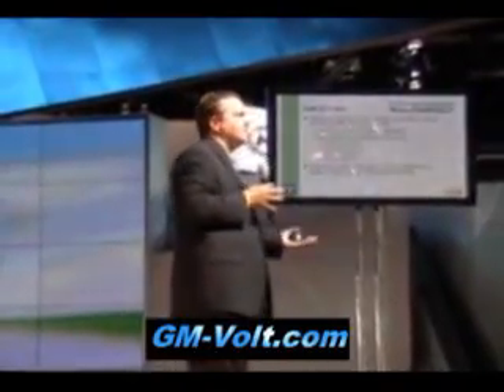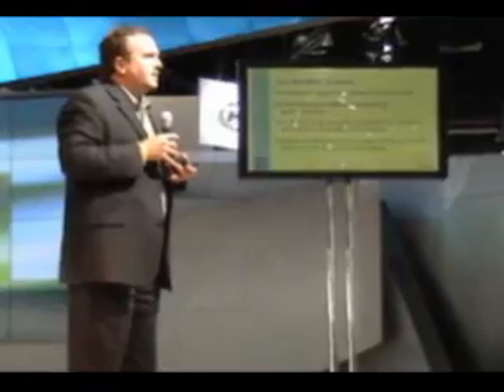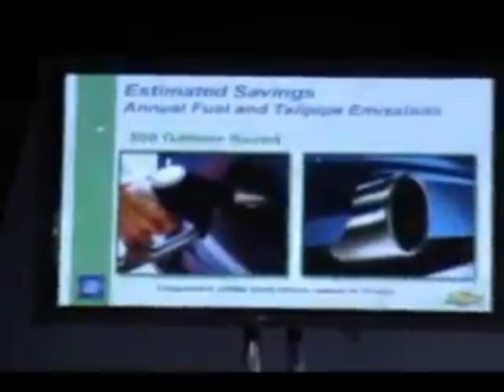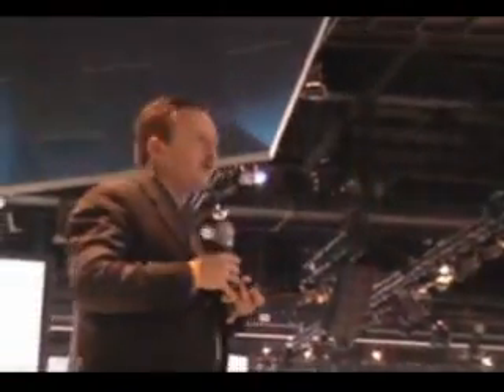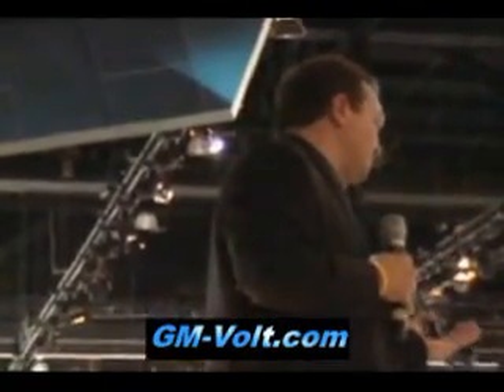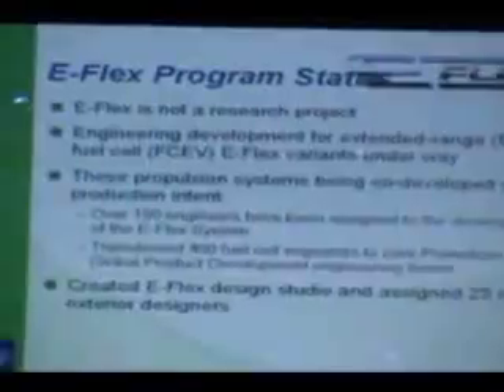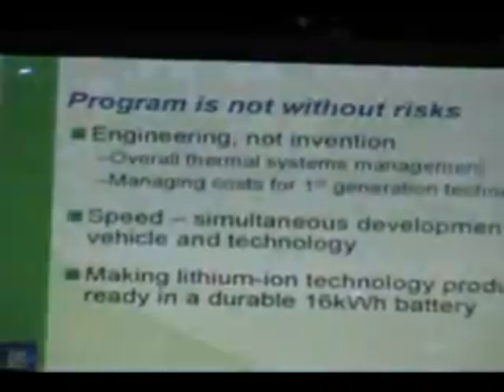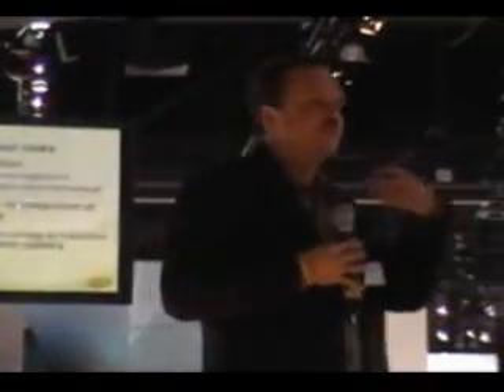GM's Official Chevy Volt Update Nov 07 - Pt. 2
This is part 2 of 3 of a live GM briefing on the status of the Chevy Volt program by Volt Chief Tony Posawatz and Battery Chief Denise Gray.